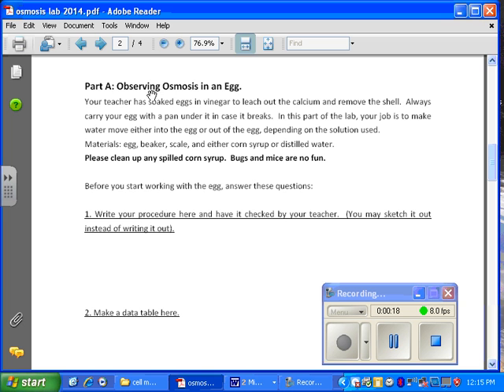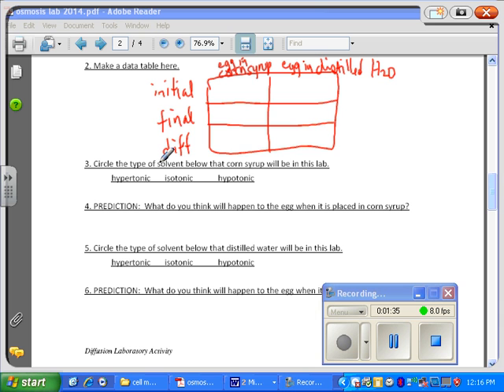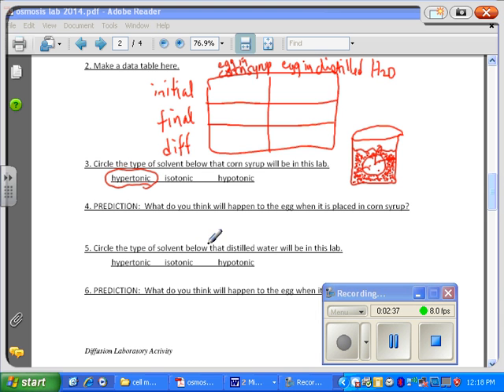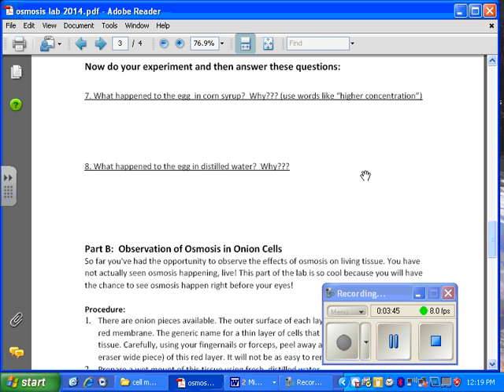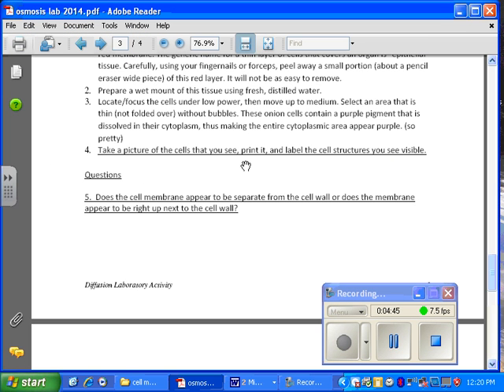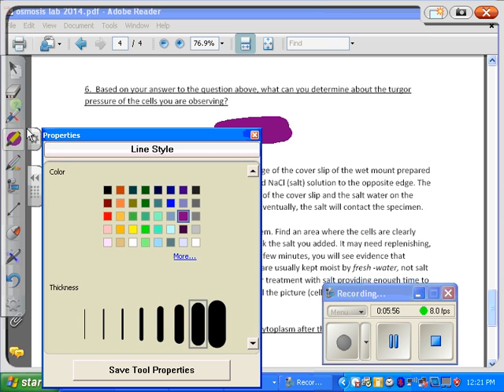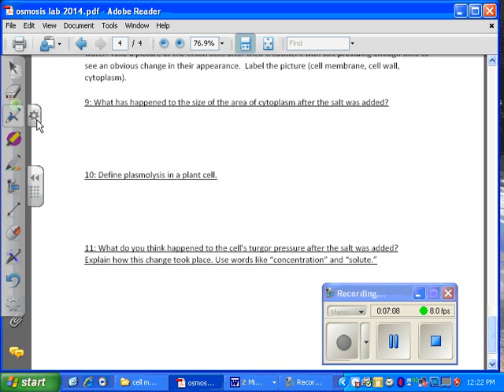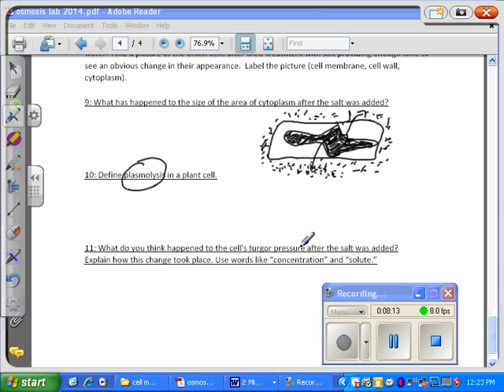osmosis lab screen capture take two 2014